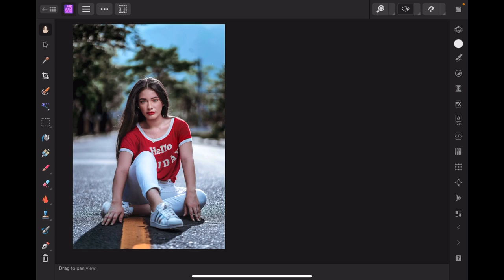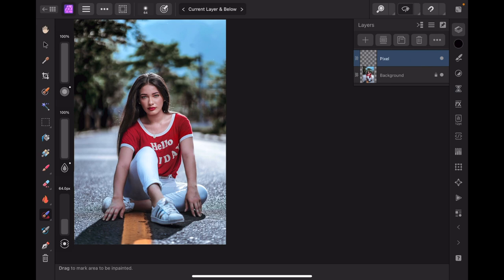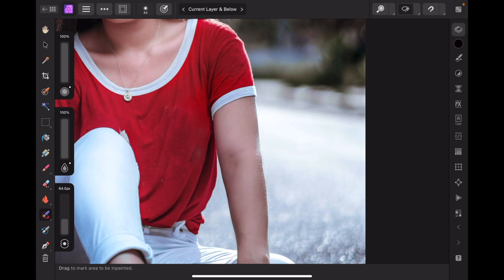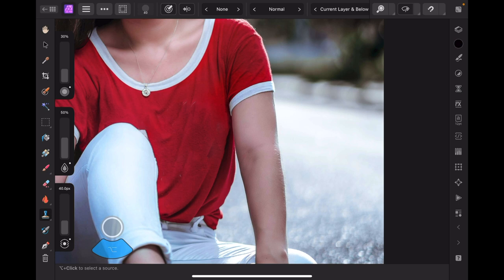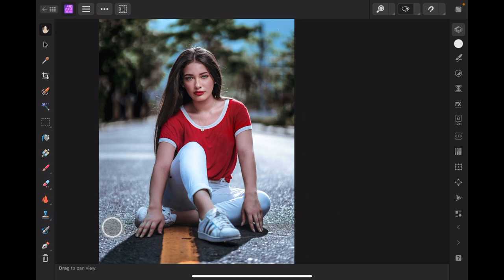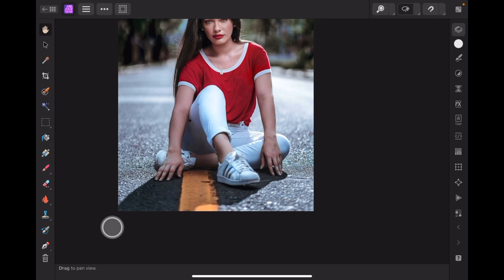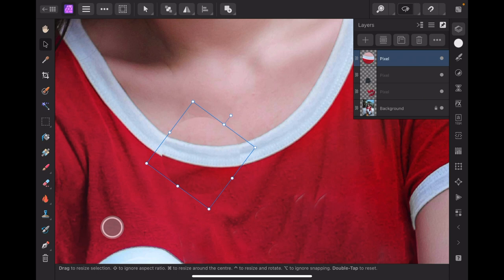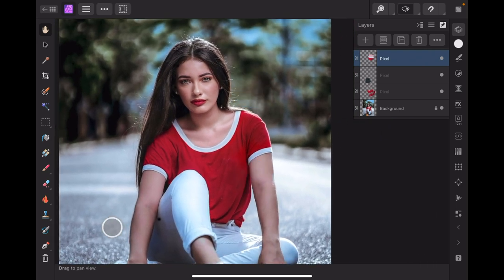How to Remove Almost ANYTHING in Affinity Photo V2 On The iPad with Inpainting, Clone and Mesh Tool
In this tutorial, I'll show you how to remove almost anything in Affinity Photo. V2 on the iPad. It's a slow and careful description of the steps involved. In particular, using Inpainting, the Clone tool and Mesh Warping to remove distractions and unwanted objects. I will mainly use the Inpainting Brush and Clone Brush. I will also show you how to use the Mesh Warp Tool, for straightening up difficult areas. It's gonna be a lot of fun. 😊
The image used:

Affinity Solution.

Sublimation & Cutting?